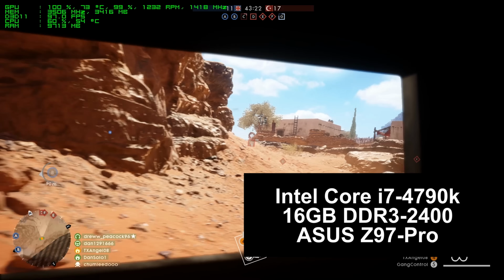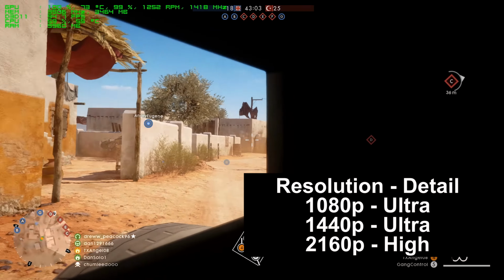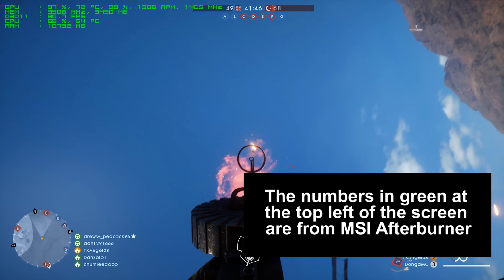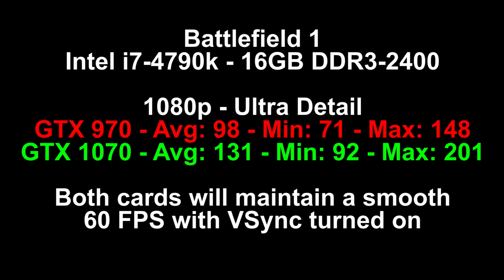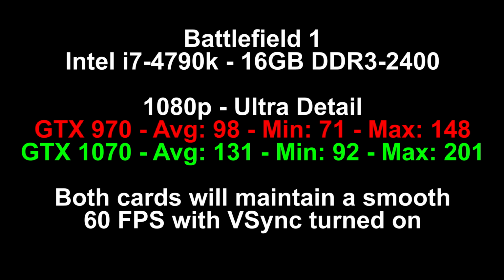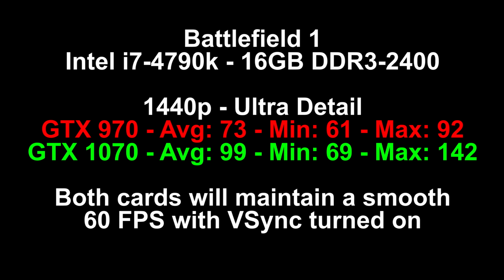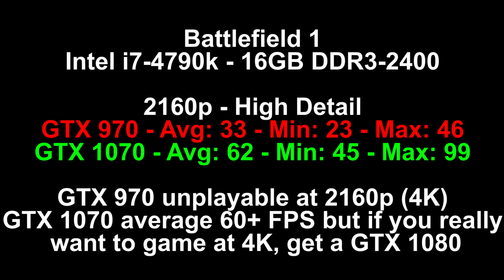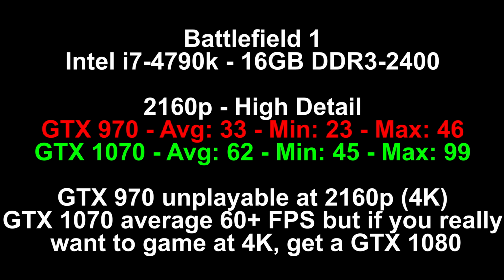Battlefield 1 - GTX 970 vs 1070 - 1080p / 1440p / 4K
Battlefield 1 - Tested on GTX 970 & GTX 1070 @ 1080p/1440p/4K